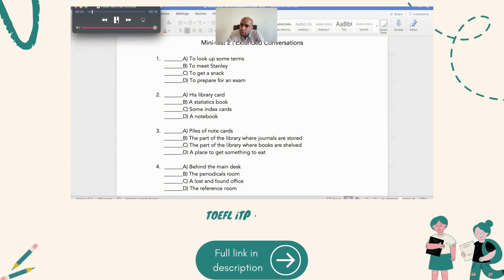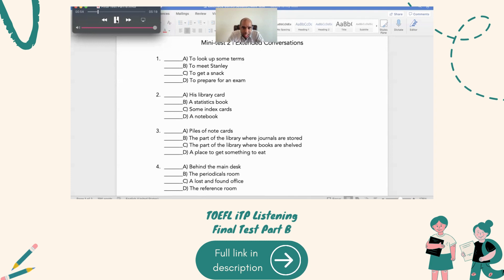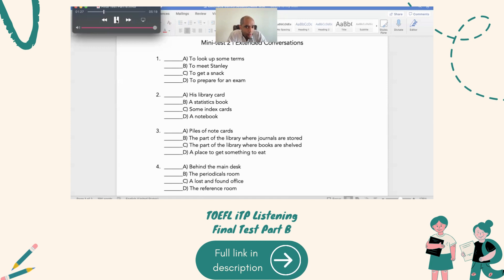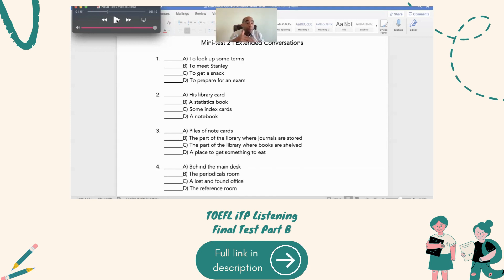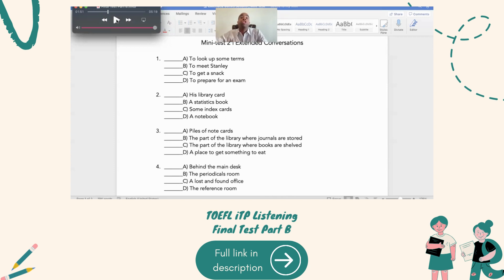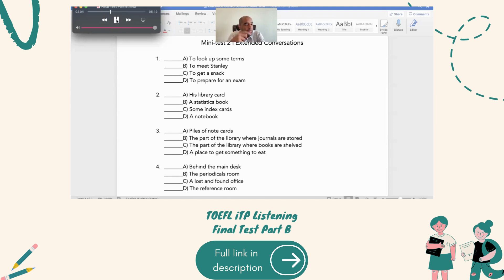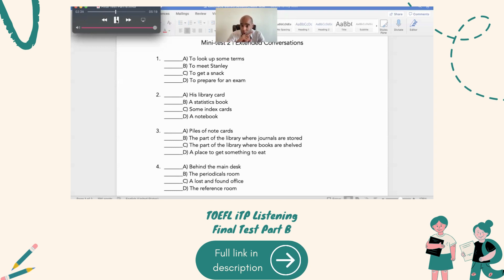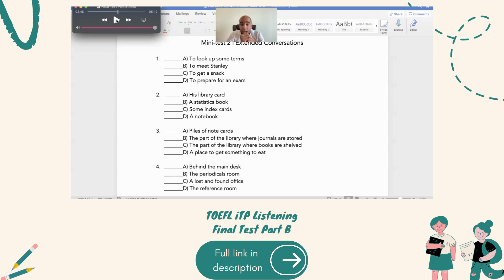TOEFL iTP | Listening | Course Sneak Peek | Part B: Final Mini-test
Today is the day we're concluding the Part B of my TOEFL iTP Listening Course (Sneak Peeks). We have two great conversations, and with all the techniques given over the past couple of weeks, we're going to put it all together!